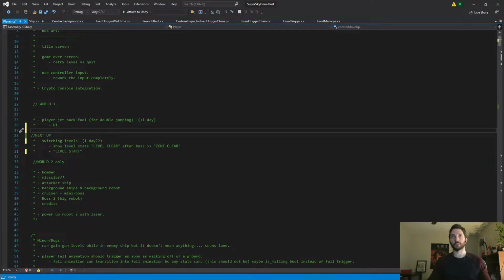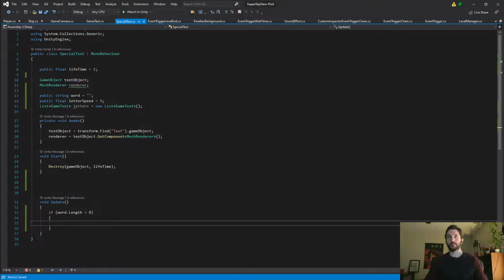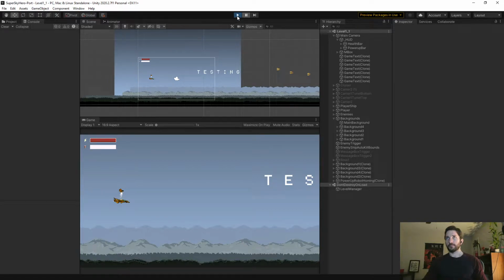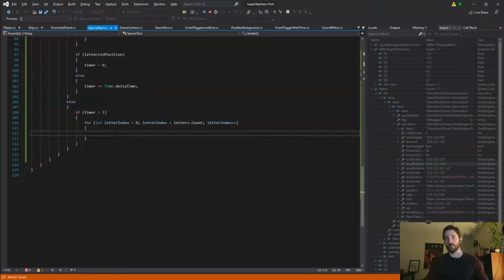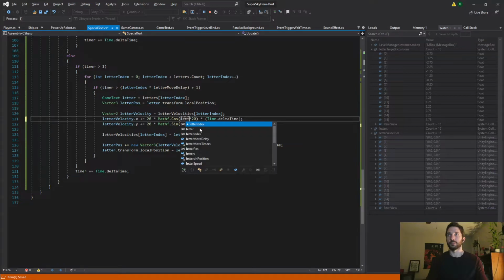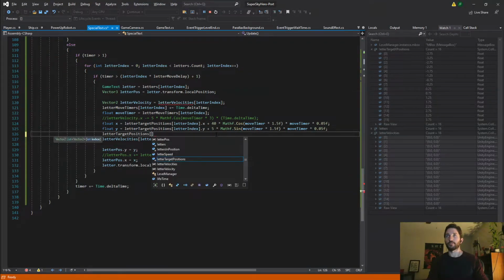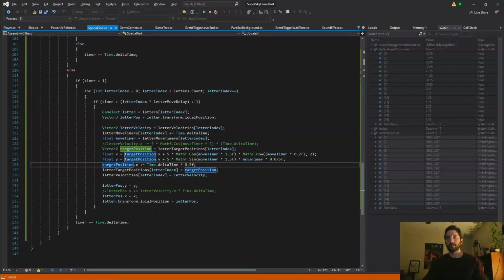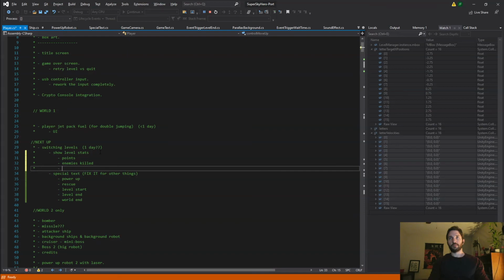Super Sky Hero Day 32 - Animated Special Event Text - Full Game In Unity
00:00:00 Intro
00:00:20 Making level switching will work.
00:14:27 Creating a new and improved 'Special Text'
00:42:55 Initial Testing and Debugging Text Letter Positions and Movement
00:54:44 Adding more movement styles to the letters in the text
02:23:38 Getting close to some cool movement
02:29:23 Review and Planning

I also like BTC:
bc1qv6ktxh9kcf6juxjxhqmyjrg6ptv48ptlqu679x